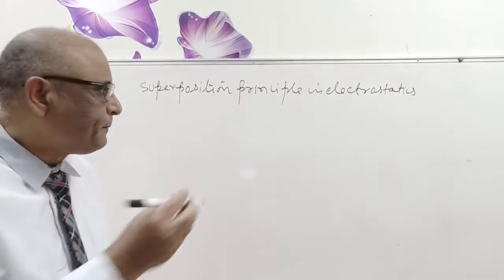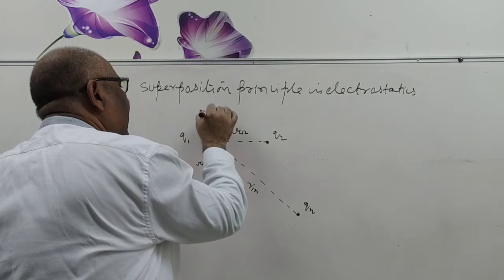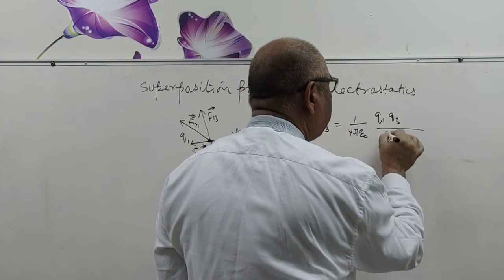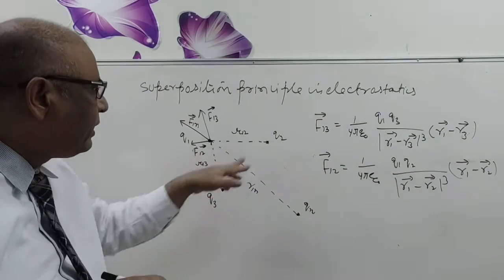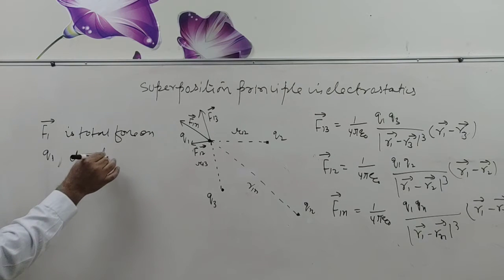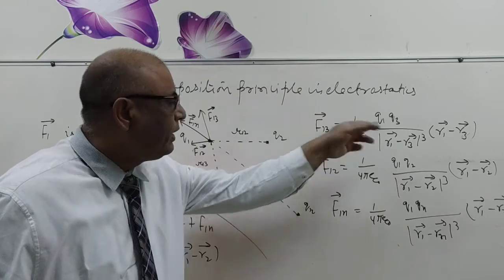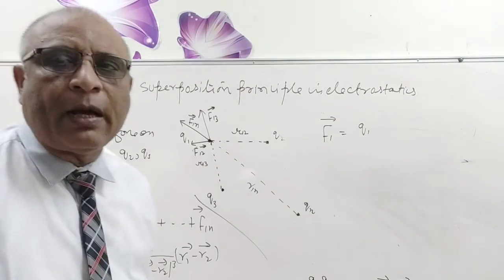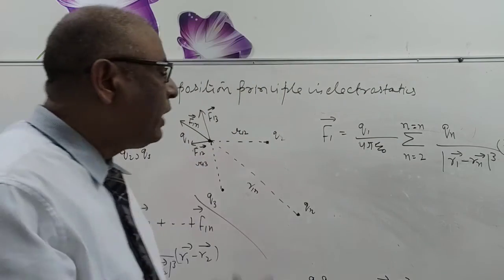Electrostatics, Superposition principle (04)